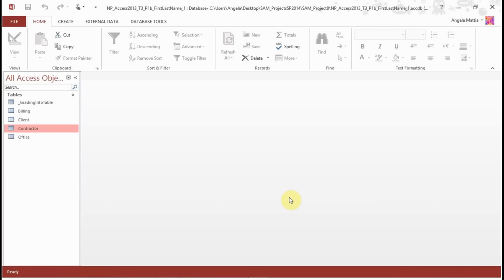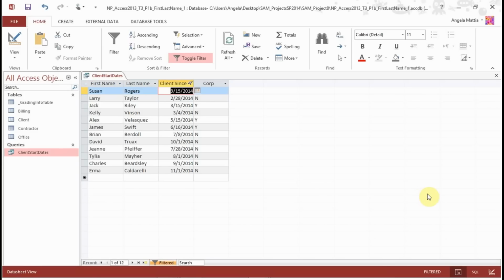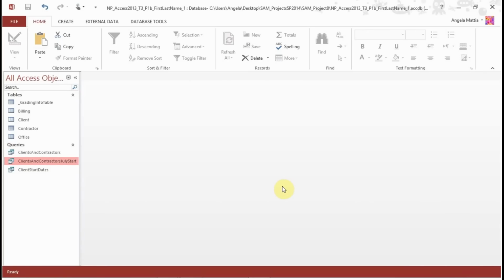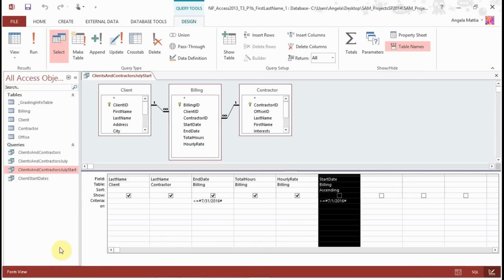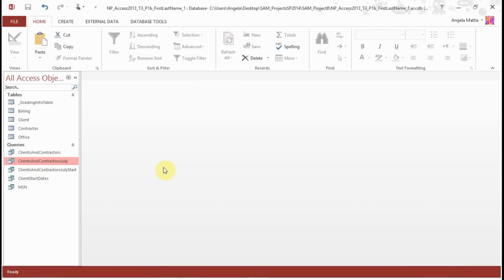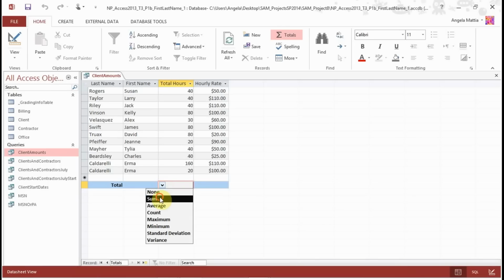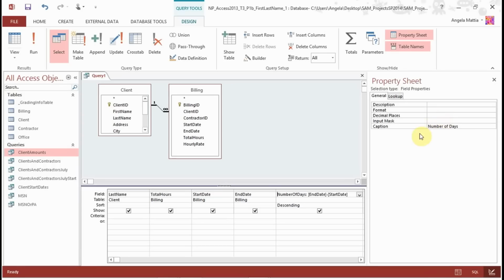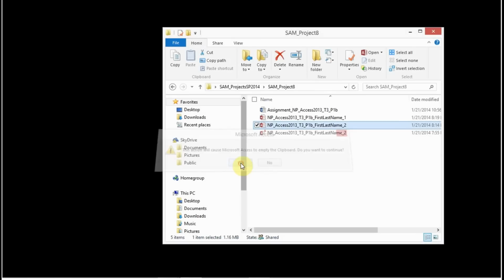Project 8 Highlights